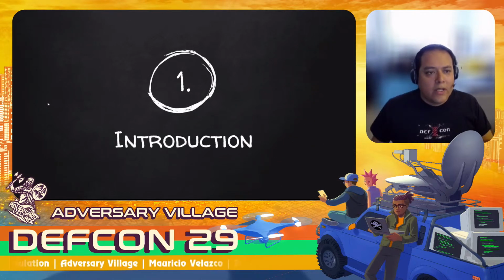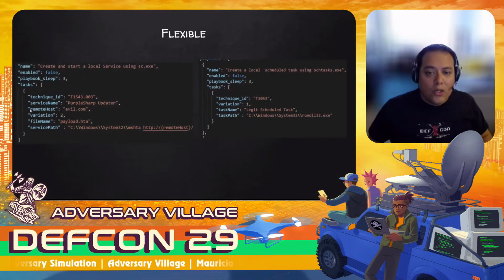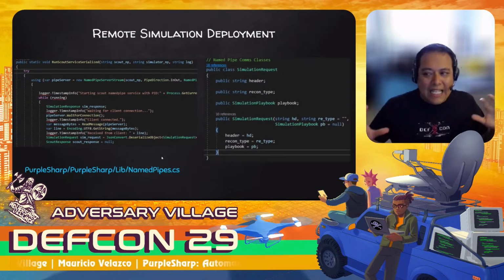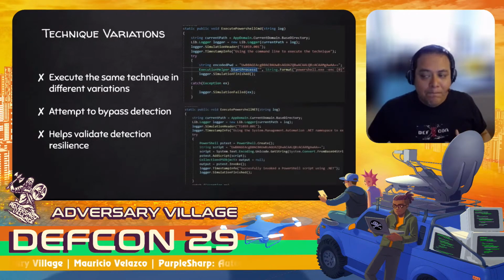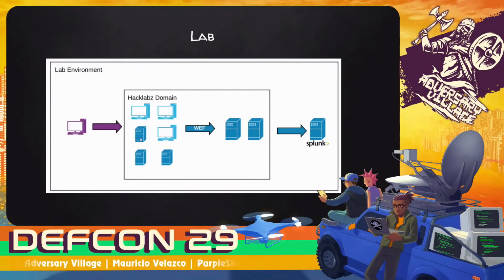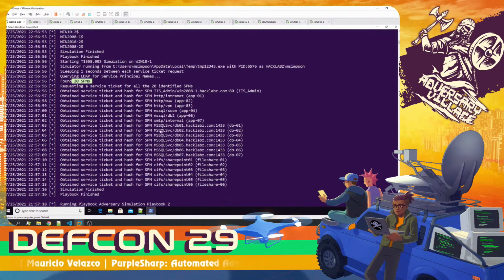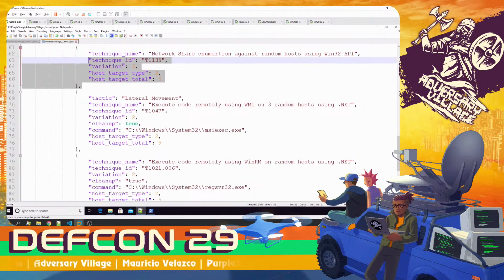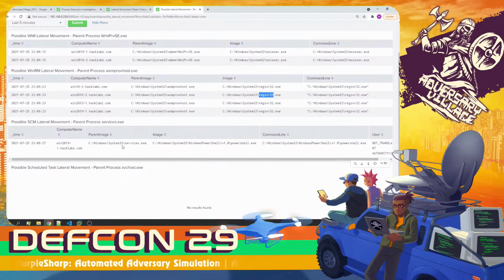DEF CON 29 Adversary Village - Mauricio Velazco - PurpleSharp Automated Adversary Simulation